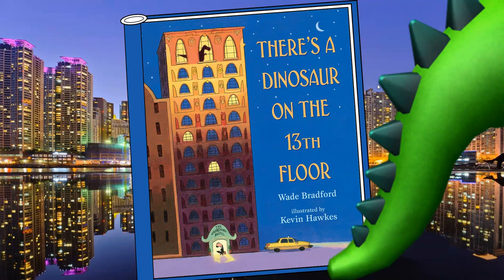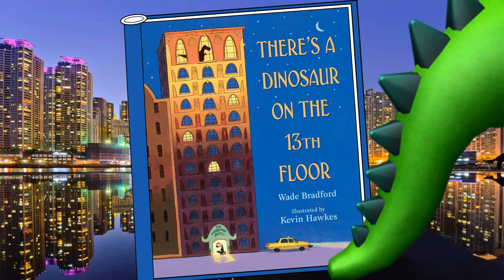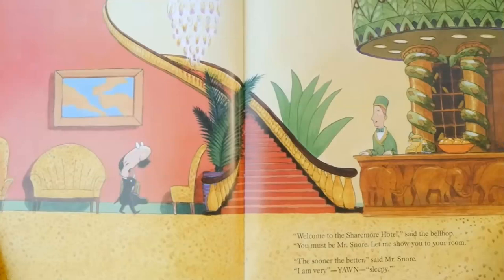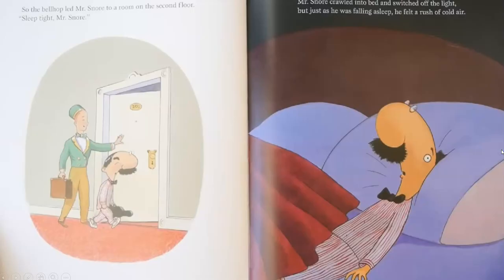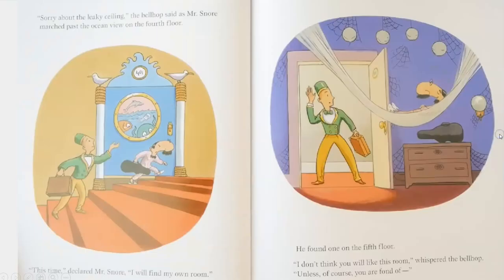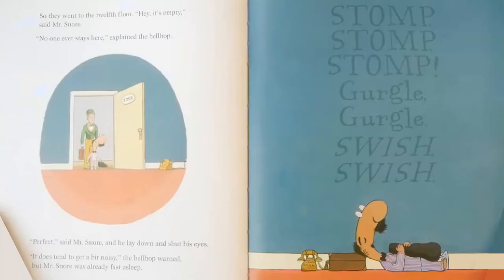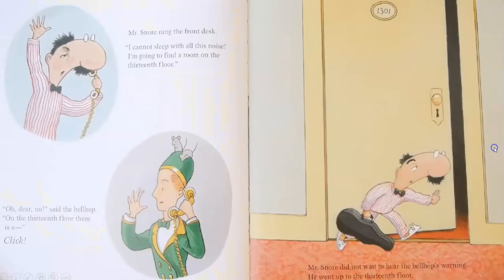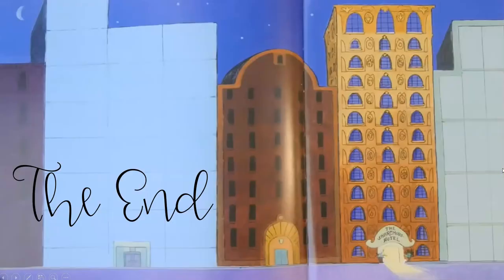There's a Dinosaur on the 13th Floor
This book is part of a library lesson for K-2.